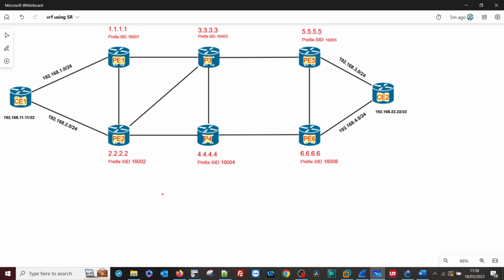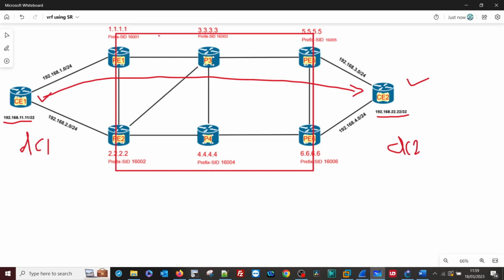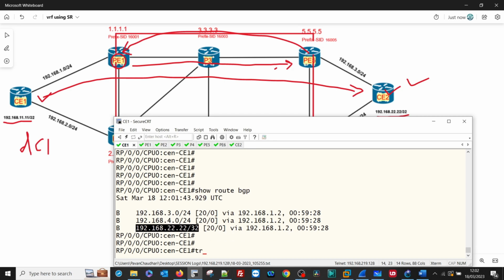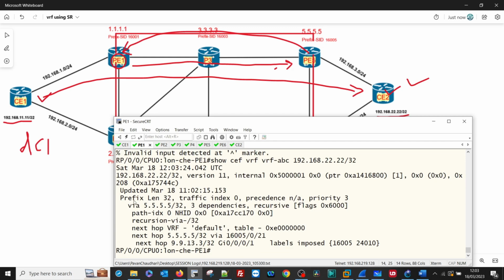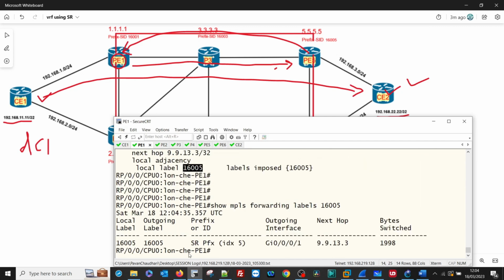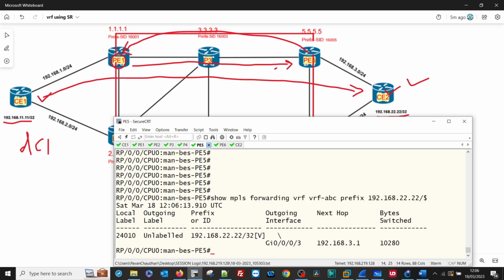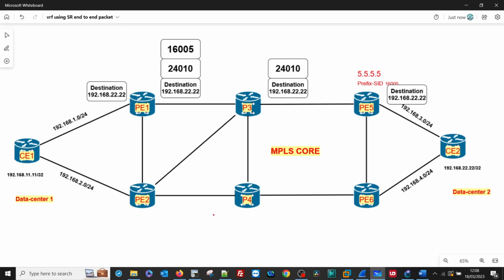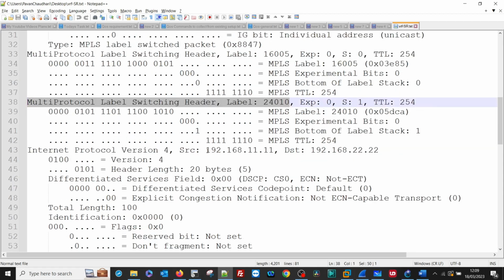Segment routing : How Segment routing works in case of VPNv4 on IOSXR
This video will help you to understand the how vpnv4 works over the segment routing.

Blogs :-

If you are really passionate about networking, then this community is great place for you to learn technology , CCIE/JNCIE preparation and discuss options about the career .